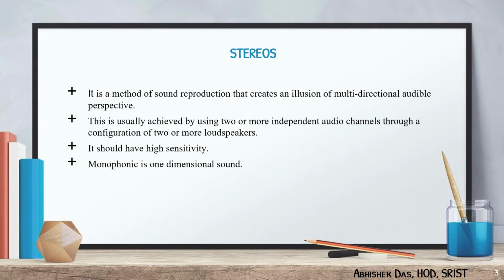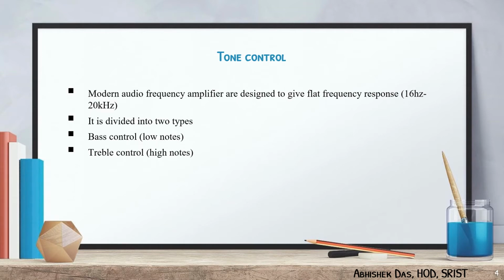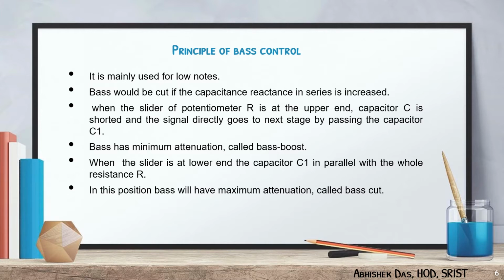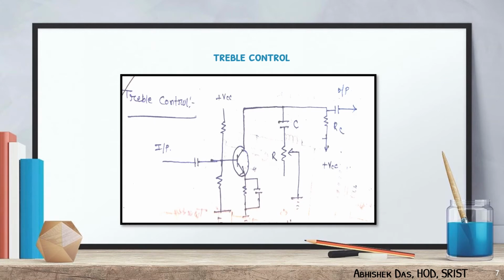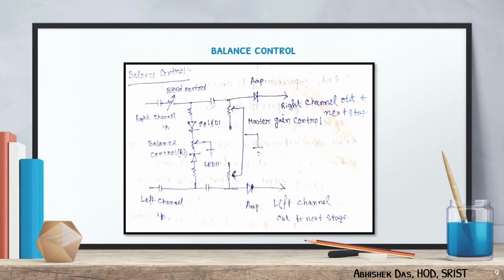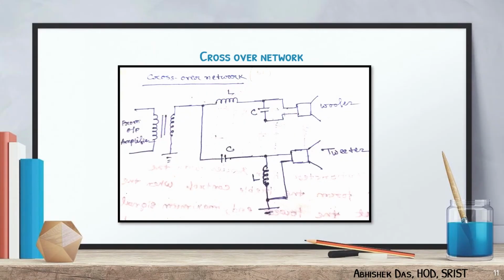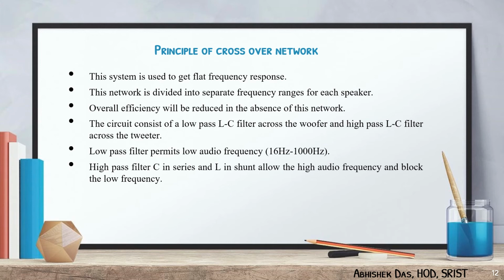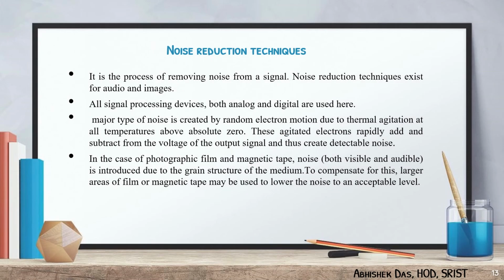STEREOS IN CONSUMER ELECTRONICS|DIPLOMA|ABHISHEK DAS|LECTURE|ELECTRONICS DEPARTMENT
Stereos Definition.Difference between Monophonic and Stereo sound.Decription of difference Sound Control